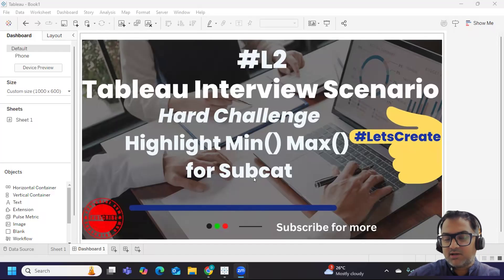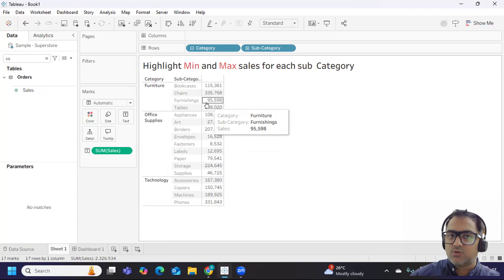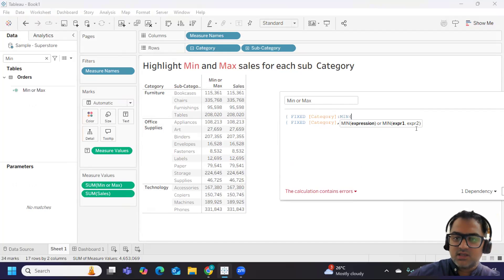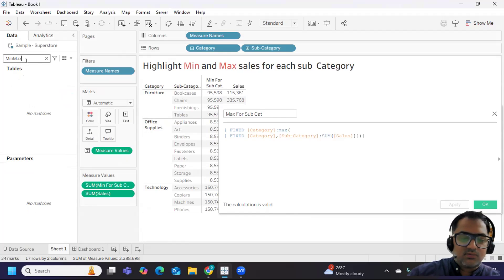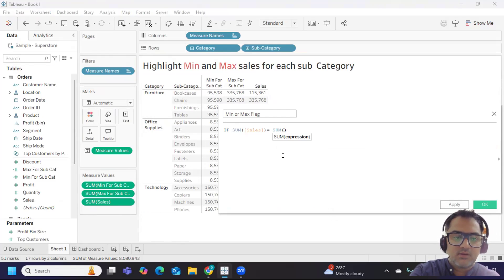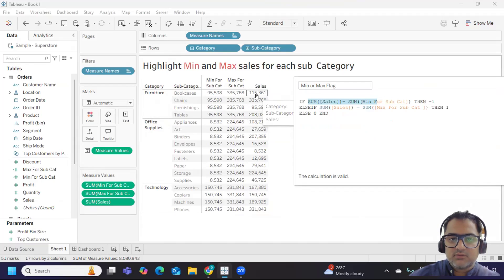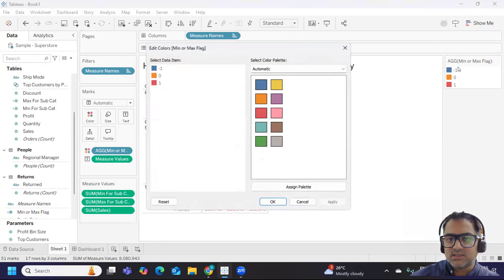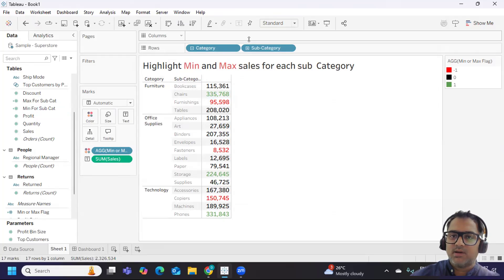Tableau Interview Scenario | Min or Max Sales for Subcategory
Struggling with tableauinterview interviewquestions ? In this video, we solve complex interview scenario – how to find Sub-Categories with Minimum or Maximum Sales using calculated fields and filters!

✅ Learn step-by-step:

How to use Level of Detail (LOD) expressions

Create dynamic filters using parameters

Show only the Min or Max Sales Sub-Category

Make your dashboards more interactive and insightful

Whether you're preparing for interviews or sharpening your Tableau skills, this video is perfect for you!

Tableau Desktop

tableau interview
tableau training
Rahul Tableau Interview Questions
tableau certification
tableau server
tableau lod
sql interview questions and answers
xpressdata
tableau projects